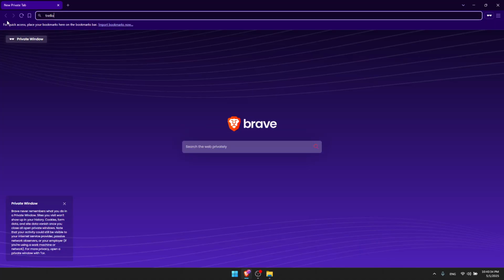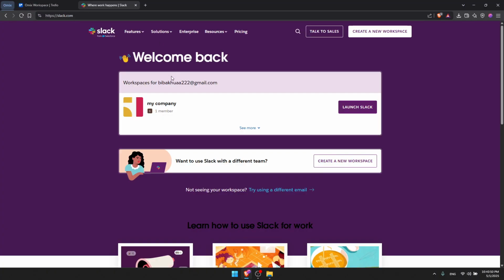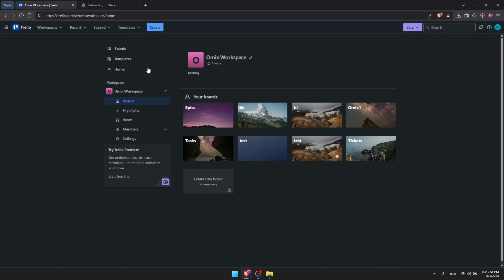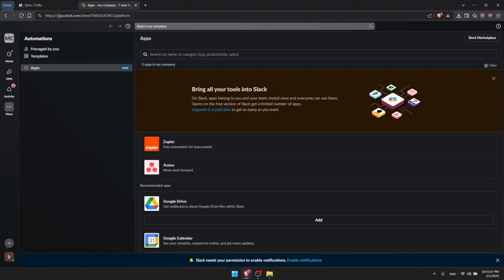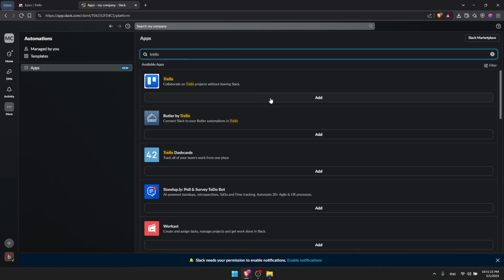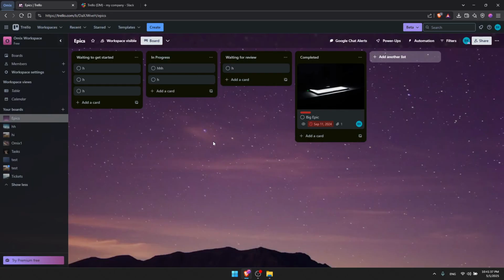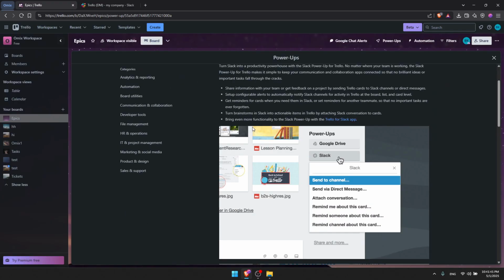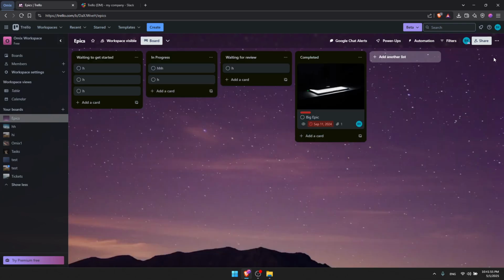How To Integrate Trello With Slack Tutorial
Today we talk about integrate trello with slack,how to integrate trello with slack,trello to slack,how to integrate trello to slack